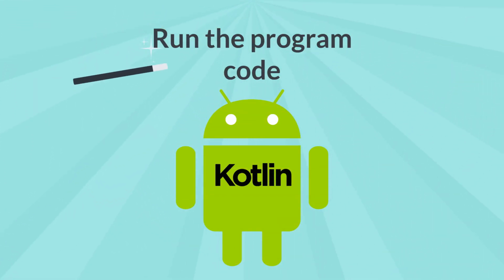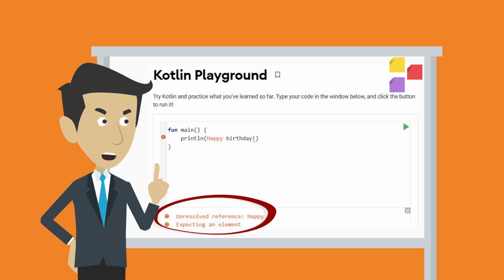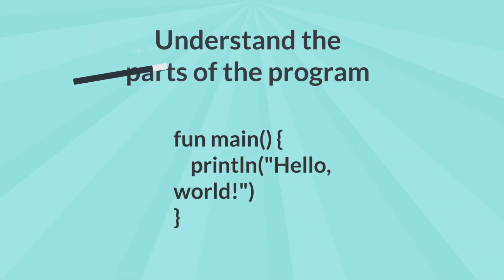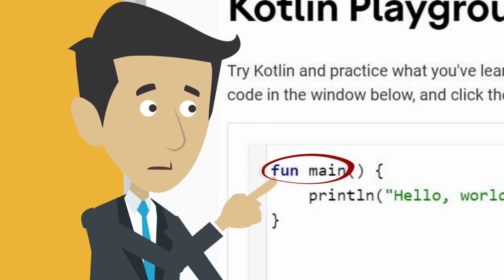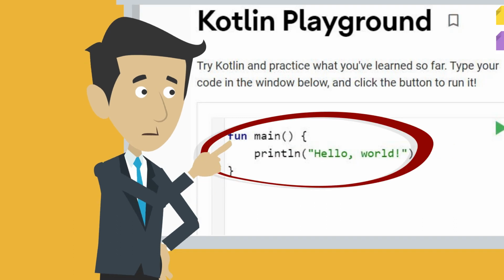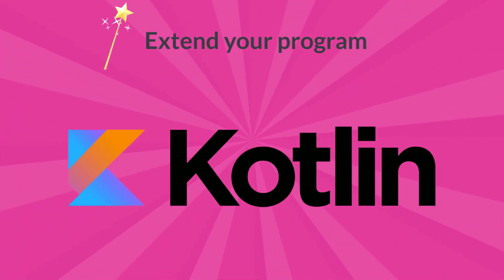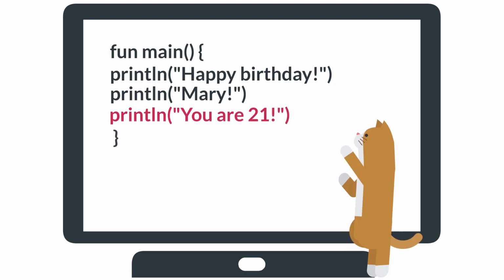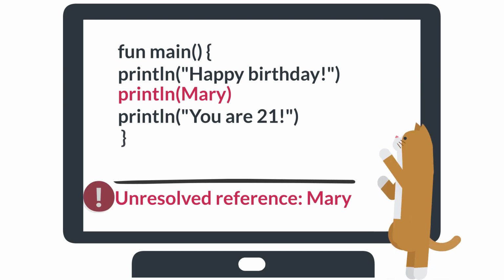Android Studio 1 Write your first program in Kotlin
This is a tutorial series teaching Kotlin programming language on Android Studio.
00:00 Write your first program in Kotlin
00:29 Run your first program in Kotlin
01:36 Modify your program
04:37 Extend your program